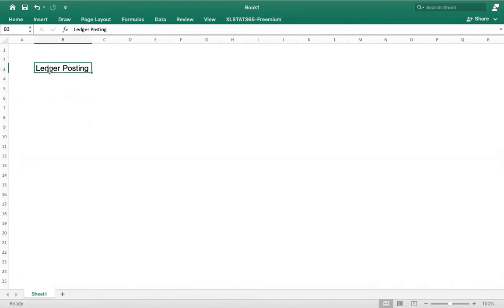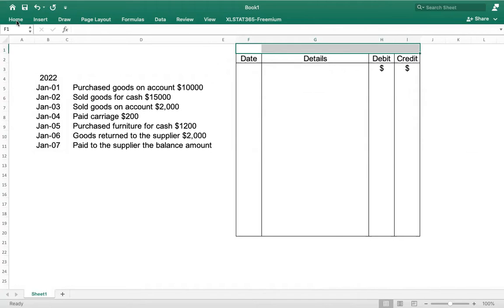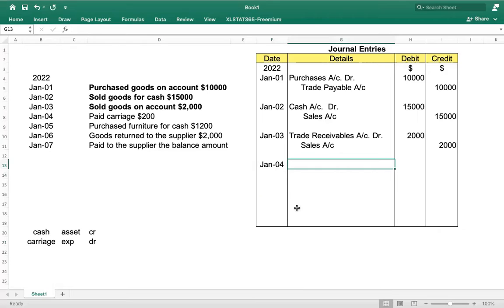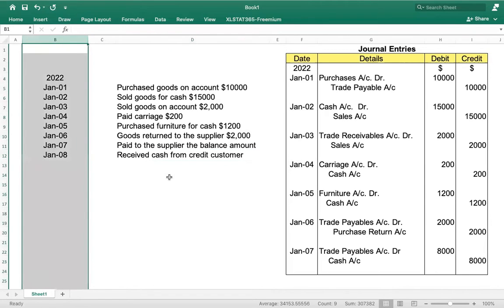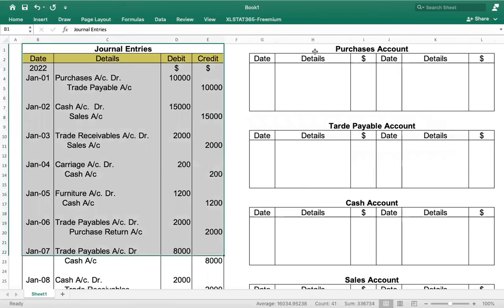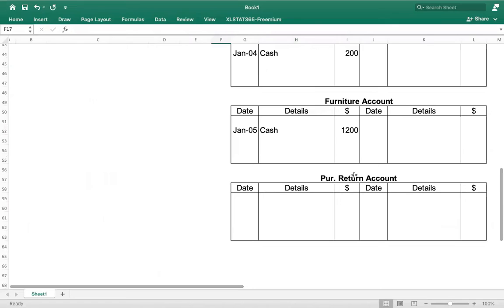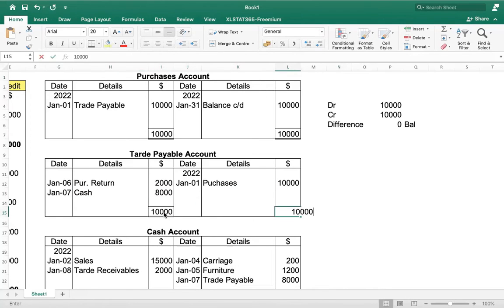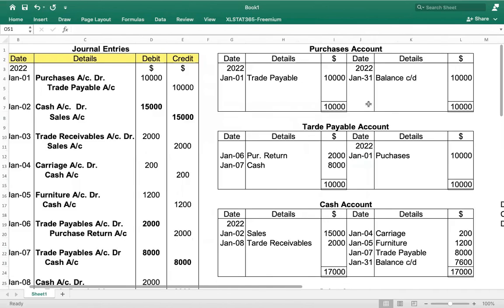IGCSE Accounting - Online Classes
Ledger Posting and Balancing - Part 2